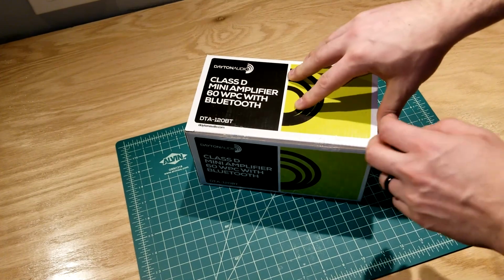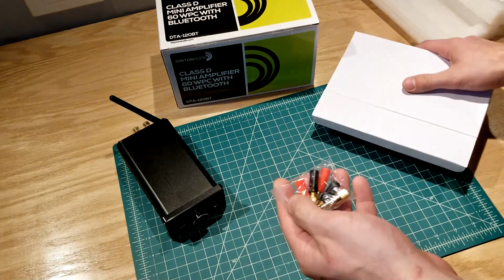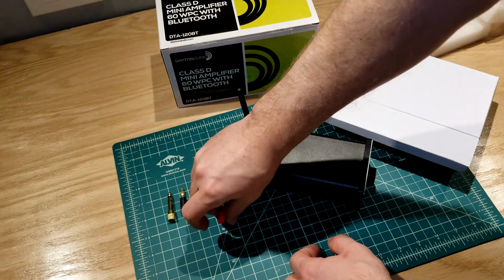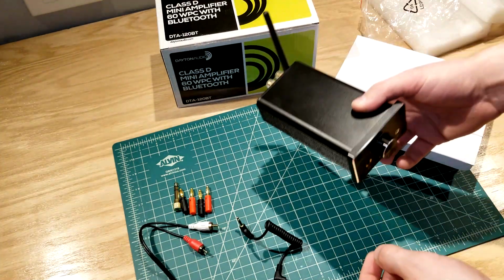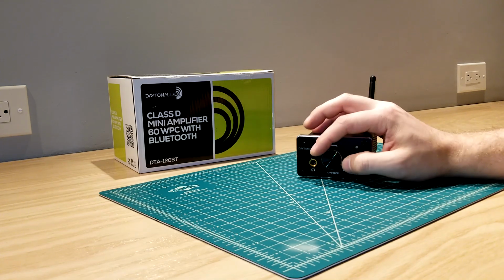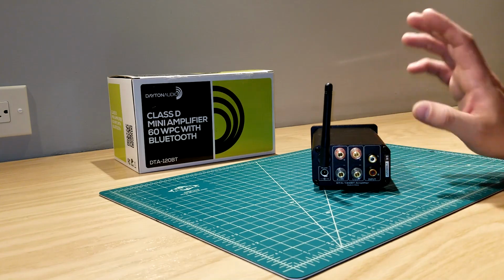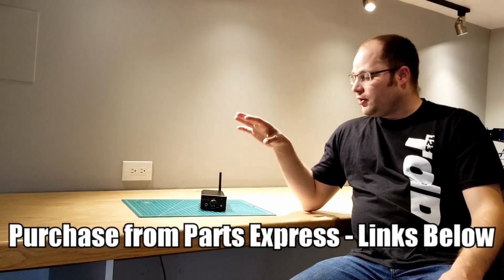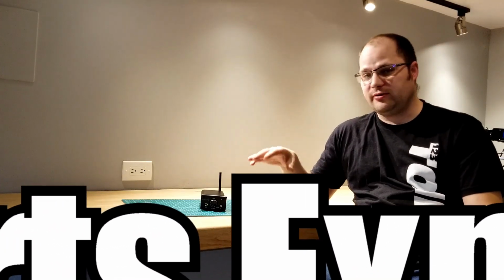A Mini Amp with 0.01% THD? DTA120BT Unboxing, Review and Sound Test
Is it really possible that Dayton Audio made a mini amp with 0.01% THD?  Take an in-depth look at Dayton Audio's newest Class D mini amp the DTA120BT.  We will unbox it, review it and of course do a sound test.  Let me know what you think of this.  And if your convinced it is audiophile grade, click the links below to buy it.

or

Music Recorded with Zoom H1